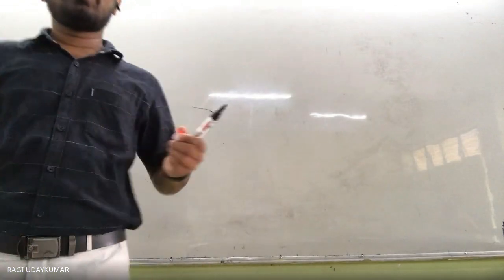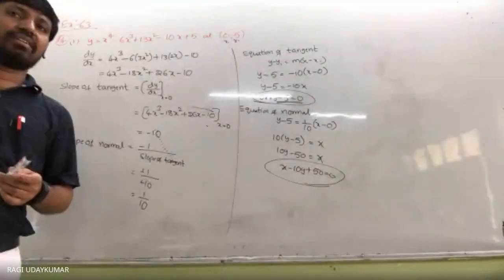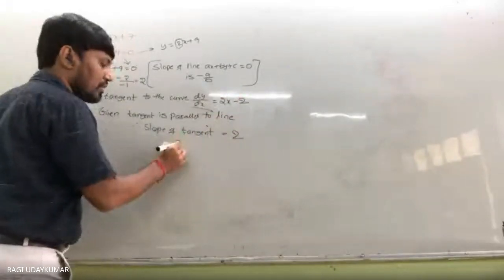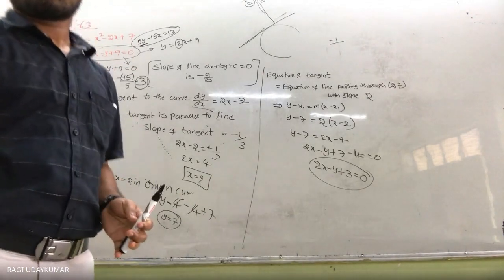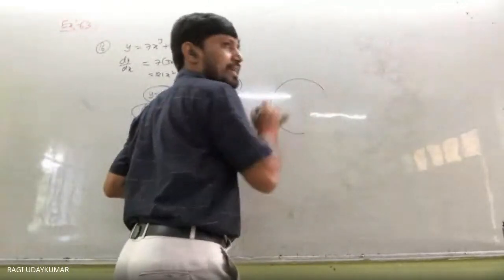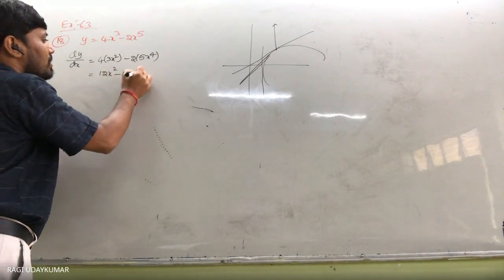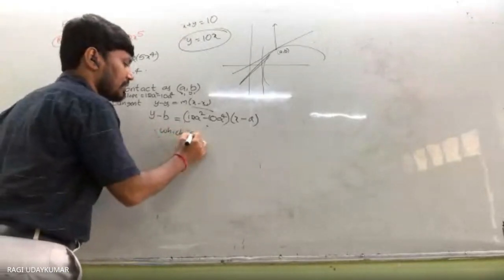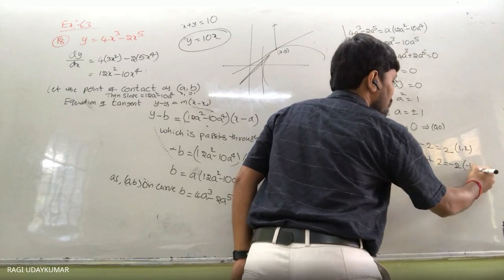CLASS12#MATHS#NCERT# EX 6.3 14 TO 18